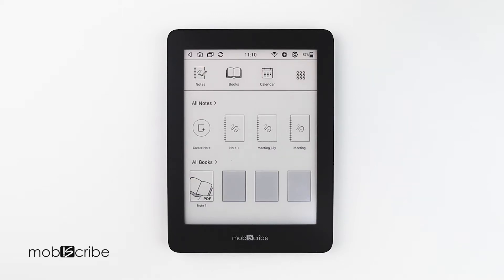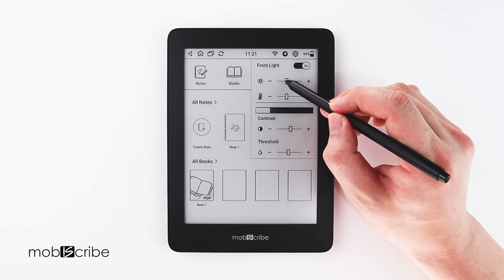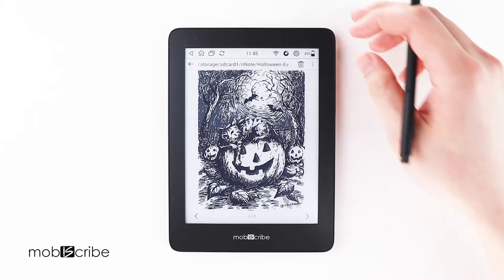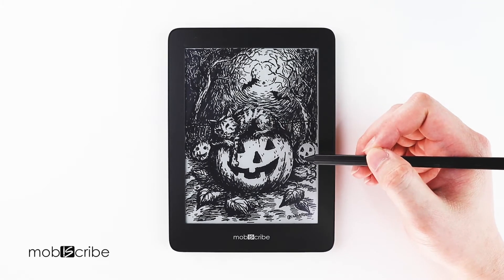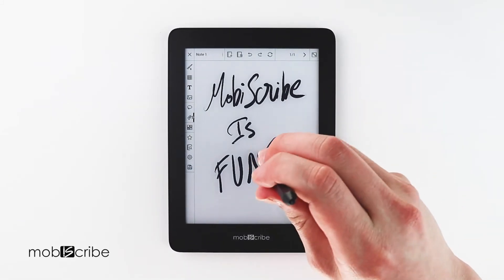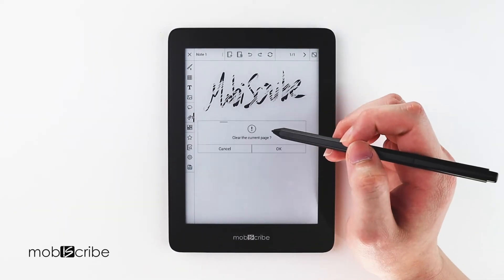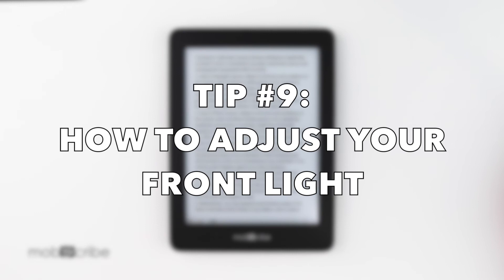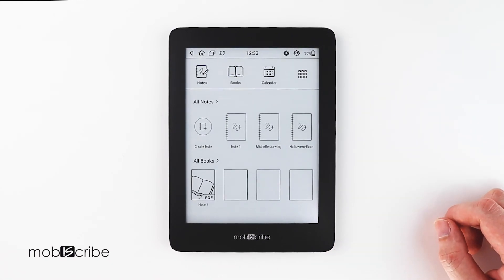MobiScribe Tutorial| 10 Basic Tips and Tricks on using MobiScribe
10 Basic Tips and Tricks on using MobiScribe.
*** Time Stamp
Tip 1: How to take Screenshots 0:11
Tip 2: How to use front light: adjust Cool or Warm light 0:54
Tip 3: Set Custom Sleep Screen/ Power off screen 2:16
Tip 4: How to access the Task Manager 3:06
Tip 5: How to set a passcode 3:52
Tip 6: How to use eraser in note 4:55
Tip 7: How to insert and edit an image 5:42
Tip 8: How to make drawing edit 7:00
Tip 9: Front Light adjustment in home reader app 8:03
Tip 10: How to exit home reader to home screen 8:35